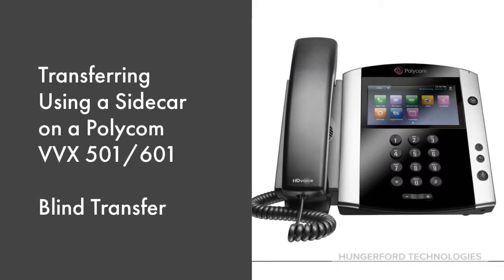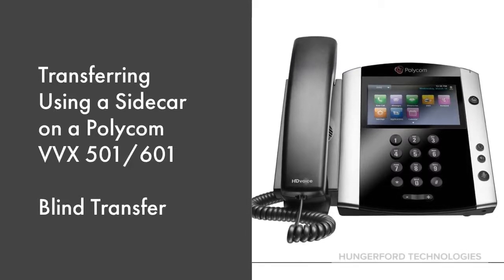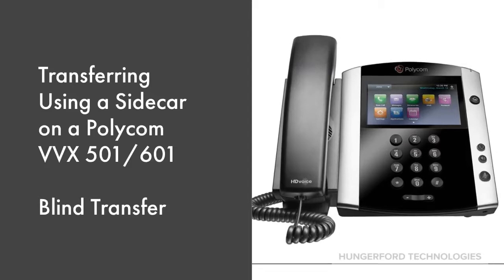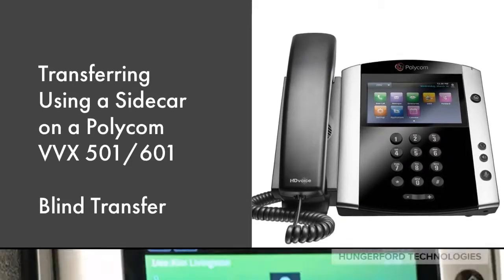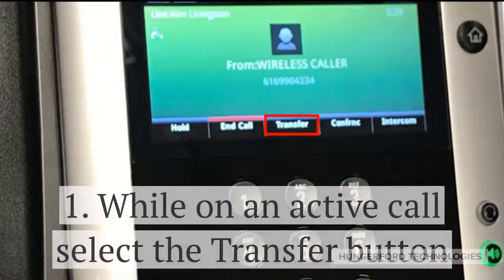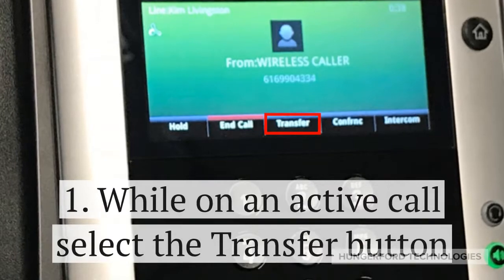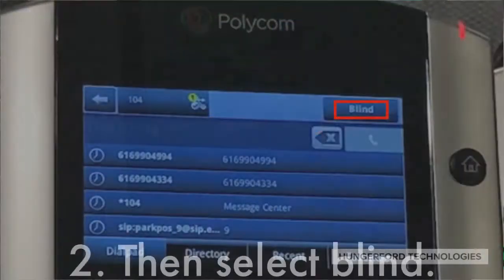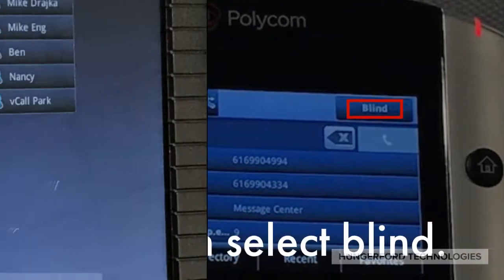How to Blind Transfer with Sidecar with a Polycom VVX 501/601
In this short video we will go over how to blind transfer with a sidecar on a Polycom VVX 501 and 601 Phone.